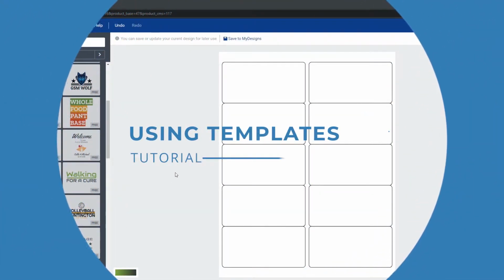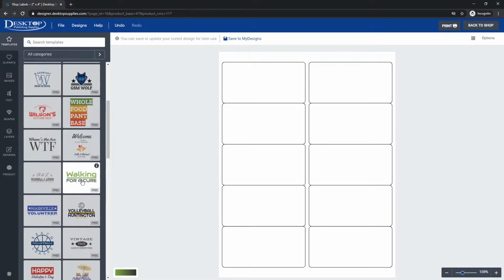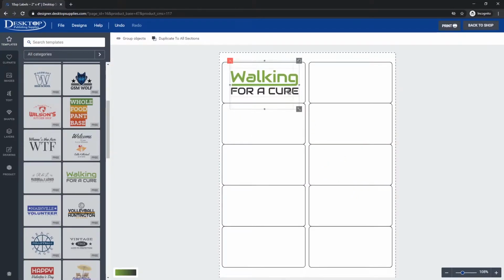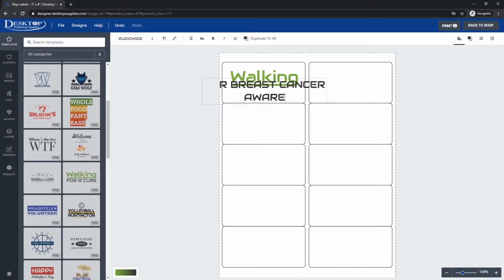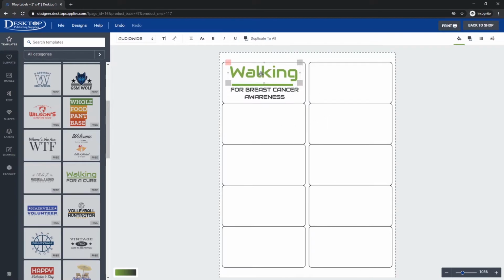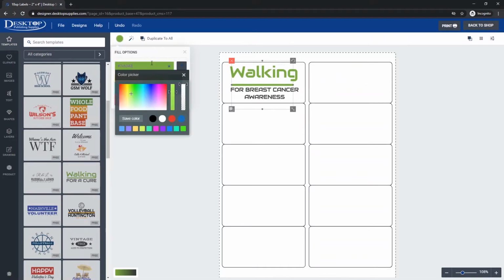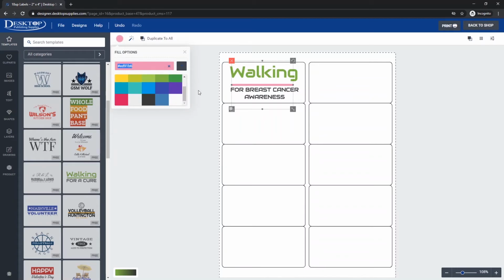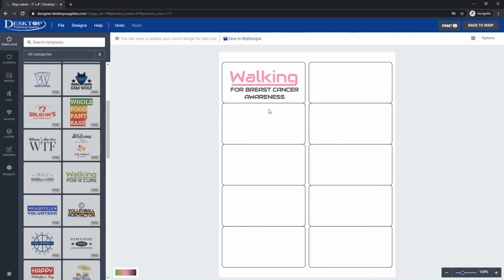DesktopSupplies.com Designer Tutorial - Using Templates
How to use the Templates functionality with the Designer Tool by Desktop Publishing Supplies